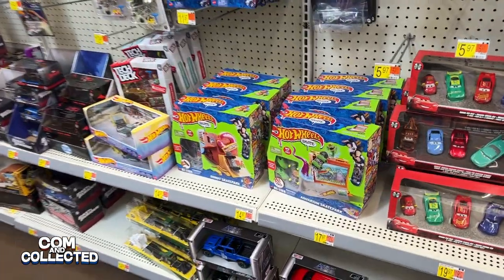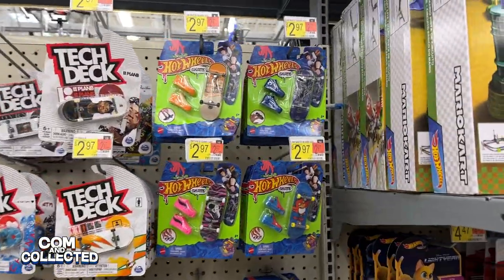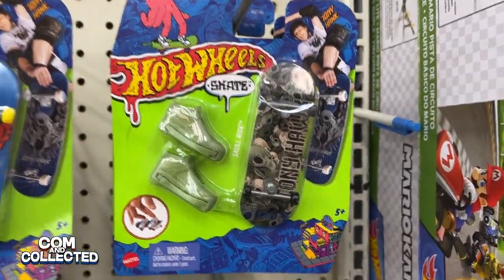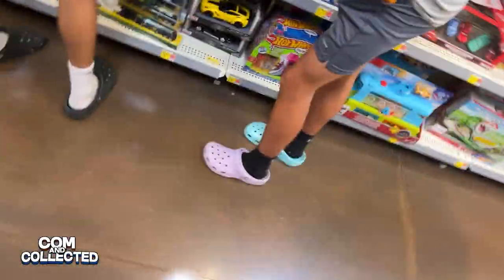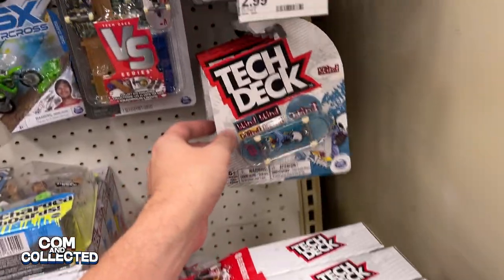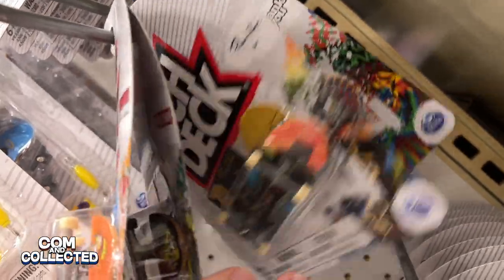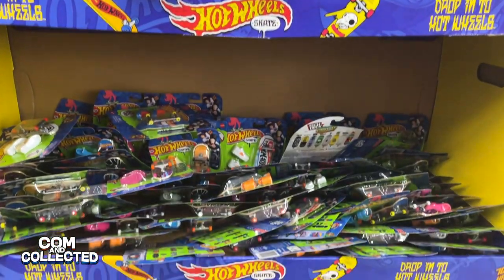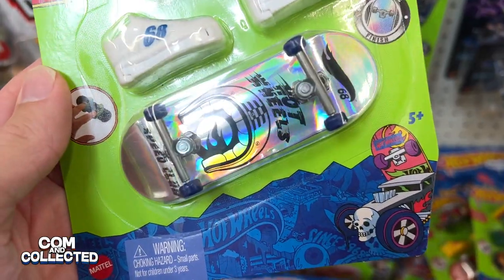Peg Hunting Hot Wheels, but it's SKATEBOARDS! - Tony Hawk Fingerboards, Shoes, Cars, and Playsets!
Join us as we peg-hunt for new 2022 Hot Wheels Skate Fingerboards and playsets! Tony Hawk Hot Wheels Skateboards. We find the first Treasure Hunt skateboard, the frist wave of single board and shoe packs, the largest new playset, the Amusement Park Skate Set, and more!